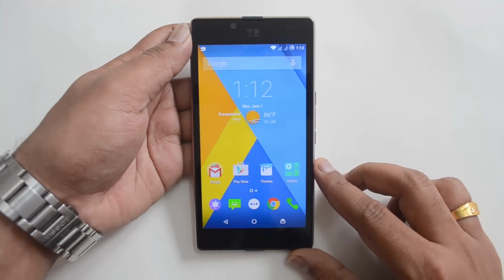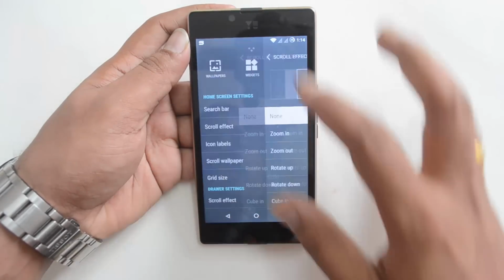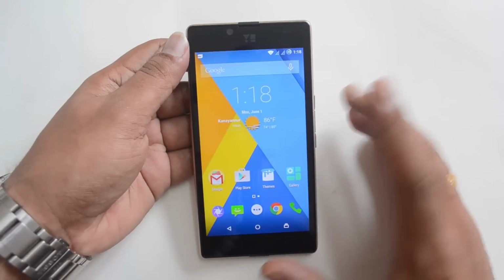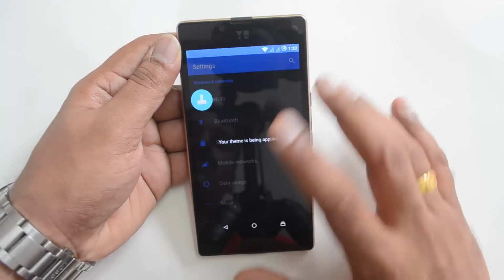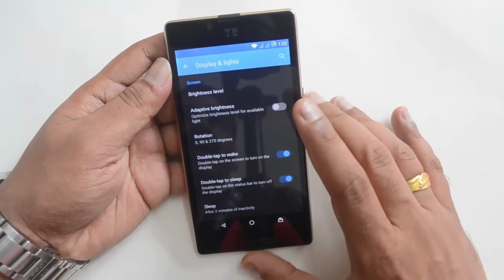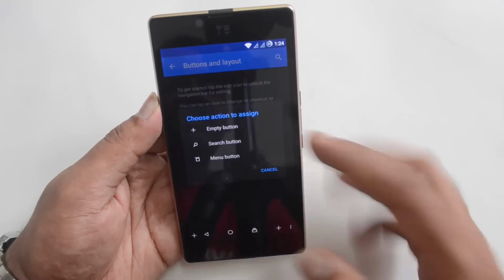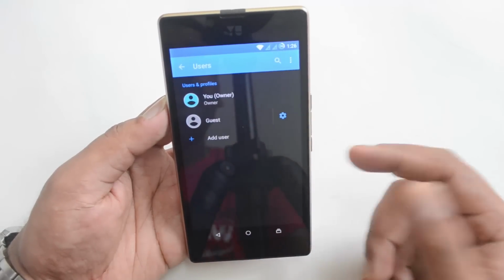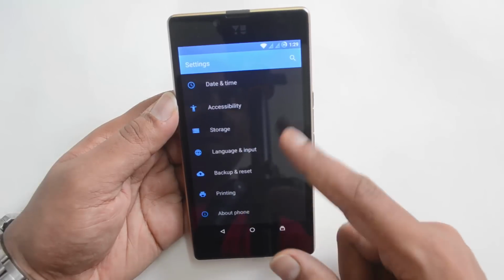Yu Yuphoria Tips and Tricks | Techniqued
Yu Yuphoria comes with Android 5.0 Lollipop with Cyanogen OS (CM12). Here are some of the tips and tricks which you can do with the device.